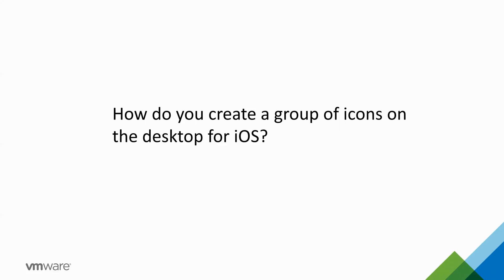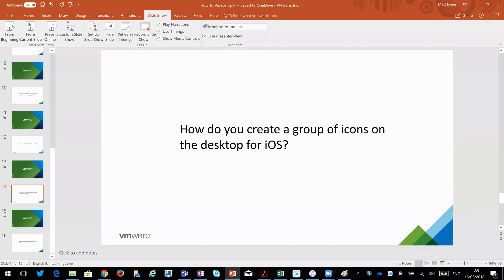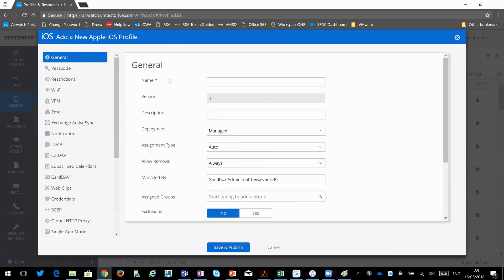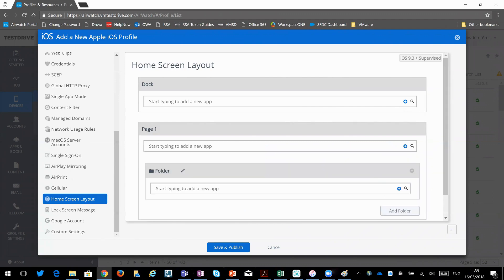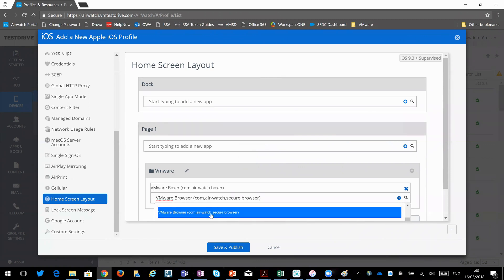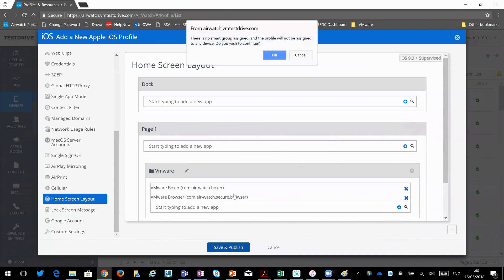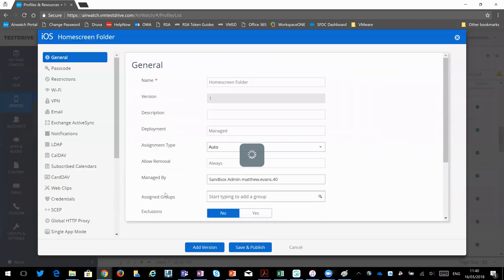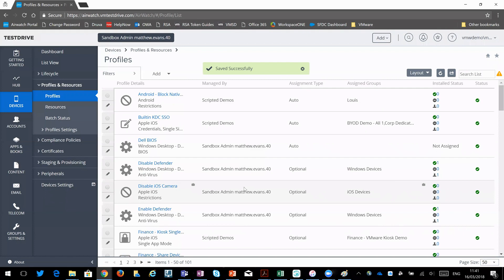VMware Workspace ONE UEM and configuring iOS Groups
This video shows how you can create application Groups for the iOS homescreen using VMware Workspace ONE UEM